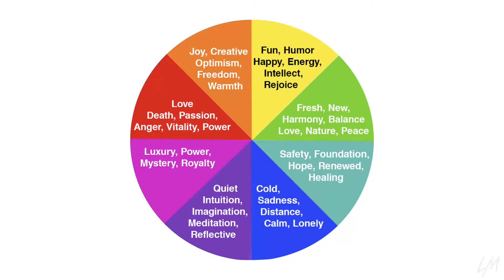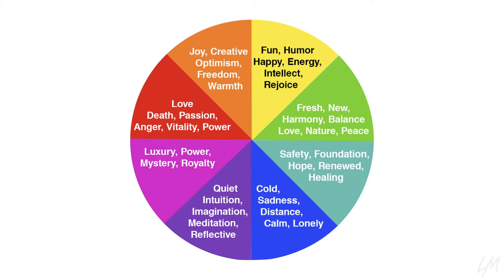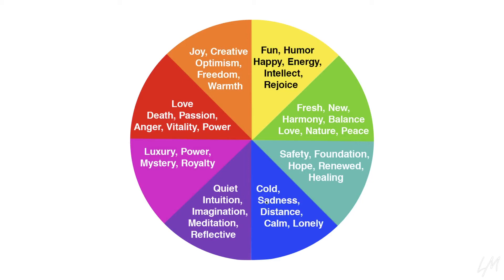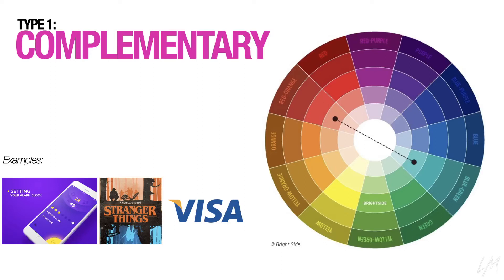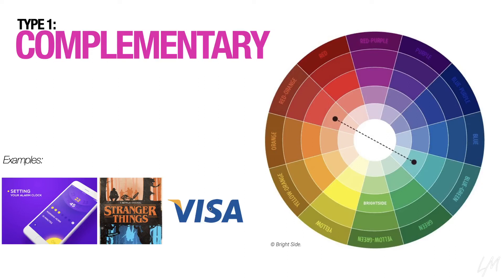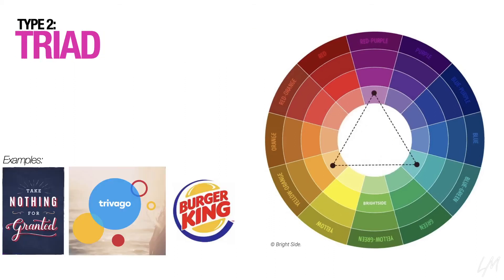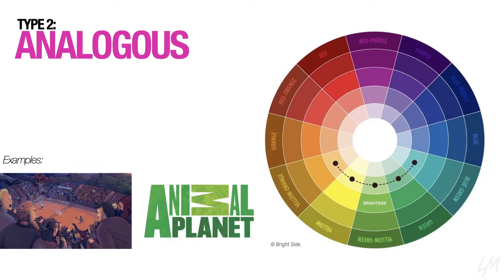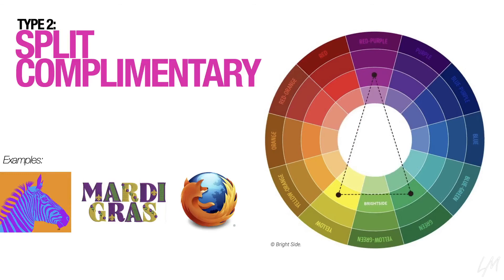2.1 - Colors in Worship | Lighting and Colors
ProPresenter 7 training series for Harvest Church tech volunteers.

Part 1 - ProPresenter Interface
Part 2 - Lighting and Colors
Part 3 - Building a Service
Part 4 - Formatting Lyrics

Interested in serving?